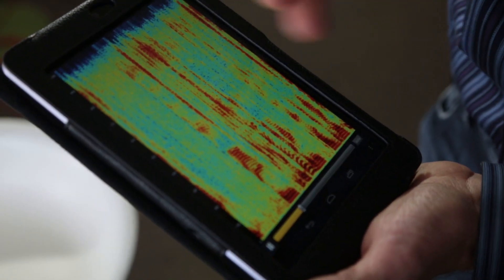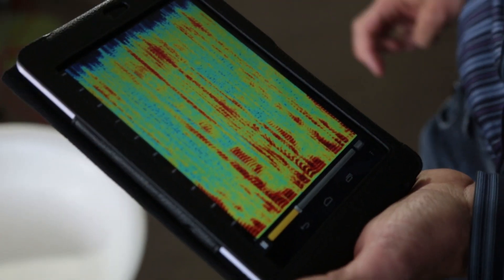Google Deep Learning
TechReview-TR10-JD_06